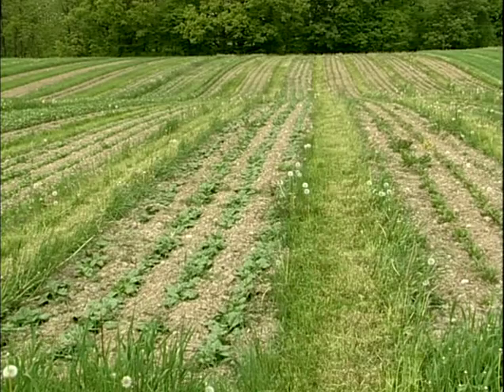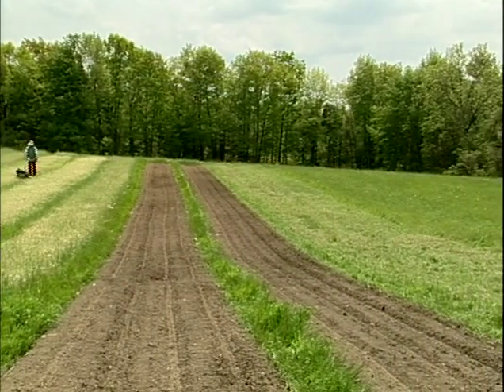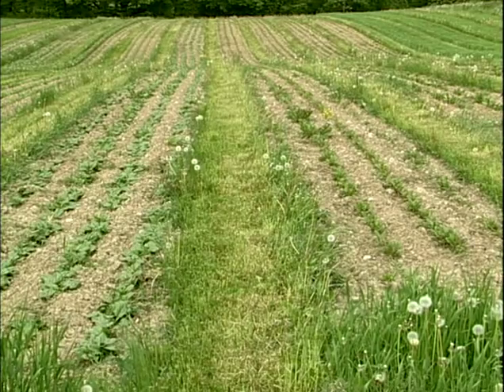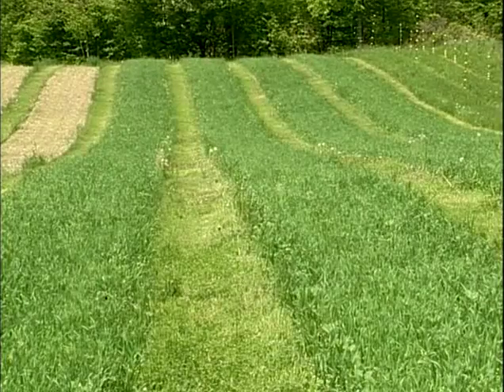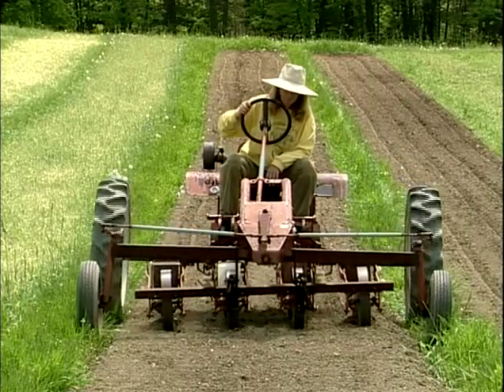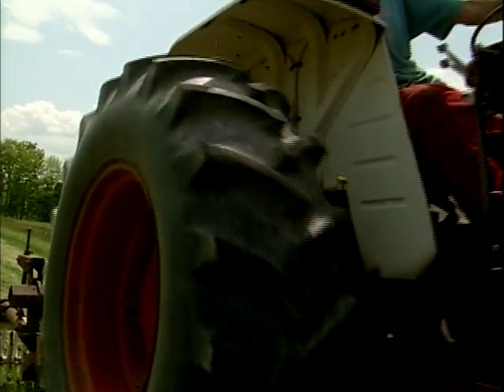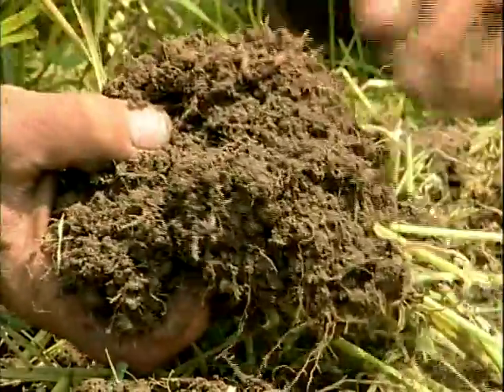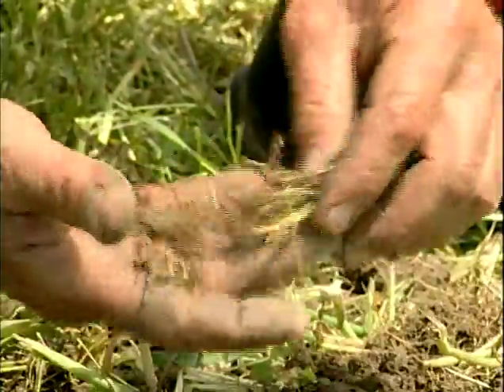Cover Cropping Techniques - Blue Heron Farm, Lodi, NY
Cover Cropping Techniques - Blue Heron Farm, Lodi, NY - University of Vermont Extension 2004 - - University of Vermont Center for Sustainable Agriculture. Uploaded with permission. Noncommercial use only. Lou Johns and Robin Ostfeld, Blue Heron Farm , Lodi NY * Permanent sod for wheel tracks * Drilled field peas and broadcast oats * Mowing hairy vetch and rye. Farmers and their Innovative Cover Cropping Techniques. A 70-minute educational video featuring 10 farms from 5 northeastern states. Produced by: Vern Grubinger, University of Vermont Extension. With funding from: Northeast Sustainable Agriculture Research and Education (SARE) Program, U.S.D.A.